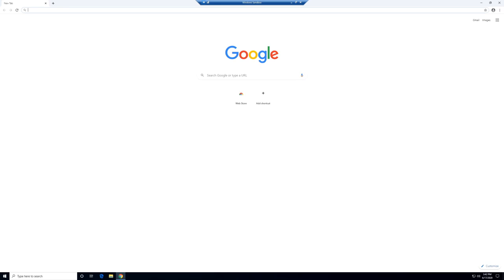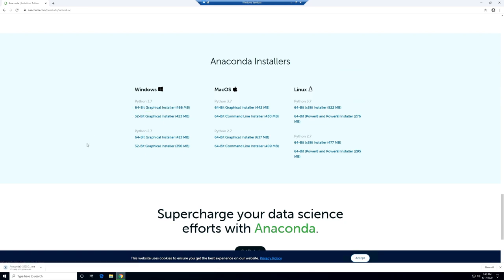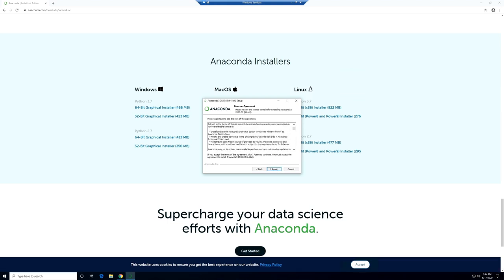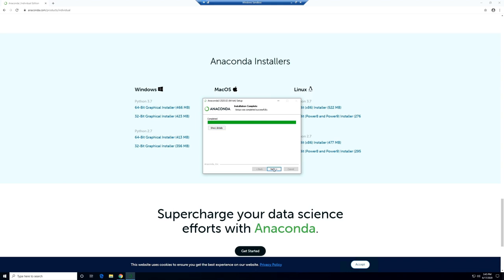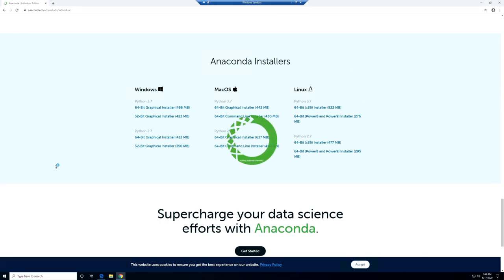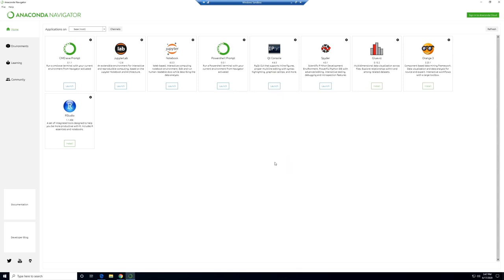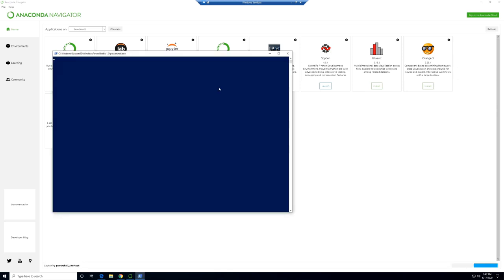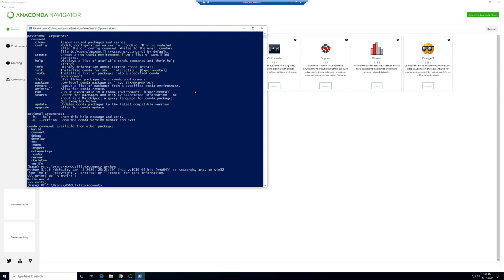INSTALL ANACONDA | How to install the Python distribution Anaconda on Windows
In this video we go over how to install Anaconda on windows 10. Anaconda is a distribution on Python with a focus on data science. Anaconda comes with many of the tools and packages needed to perform many of the tasks involved in data science right out of the box so there is no need for a long setup process.

My personal preference is to work with Python instead of Anaconda for my projects.
How to install Python 3 on Windows 10

Chapter Selection
0:00 Intro
1:36 Install Anaconda
4:02 Opening Anaconda
4:39 Anaconda Navigator
5:08 Powershell example
6:04 Conclusion